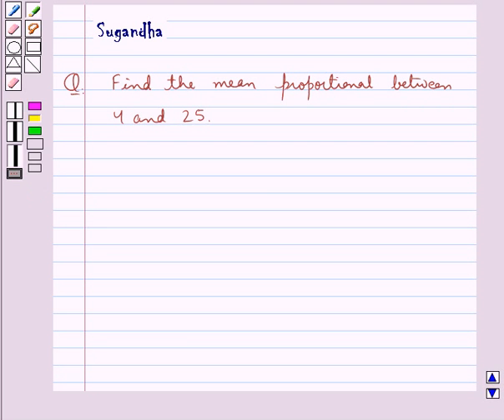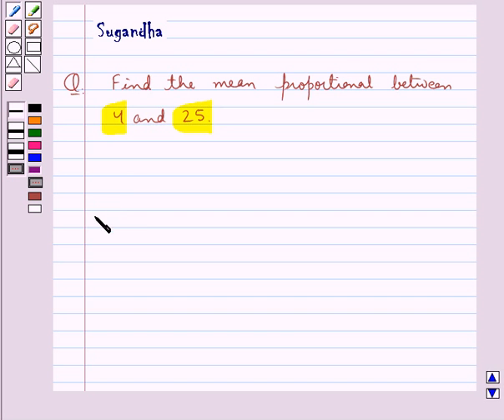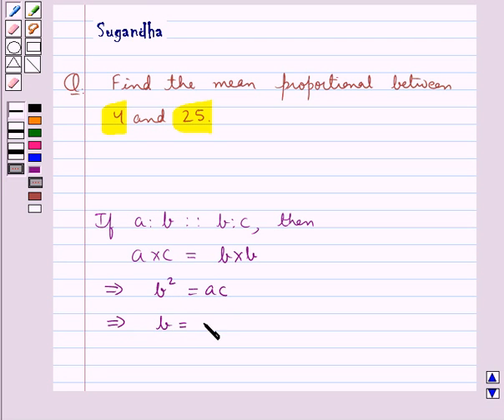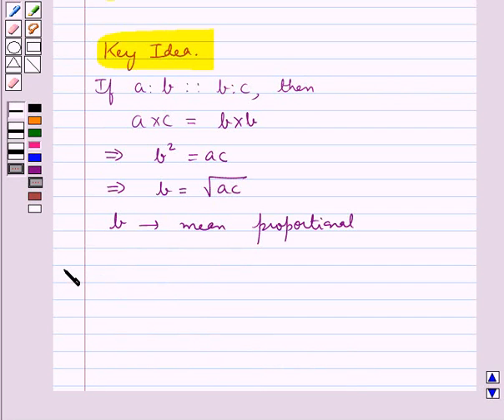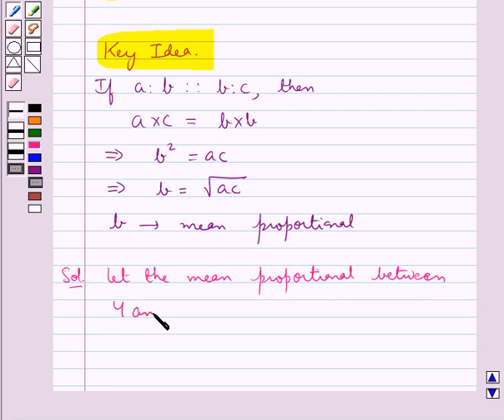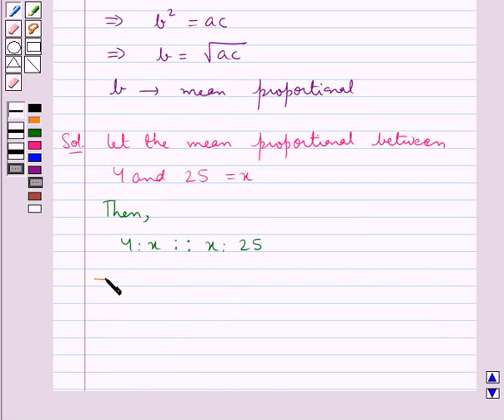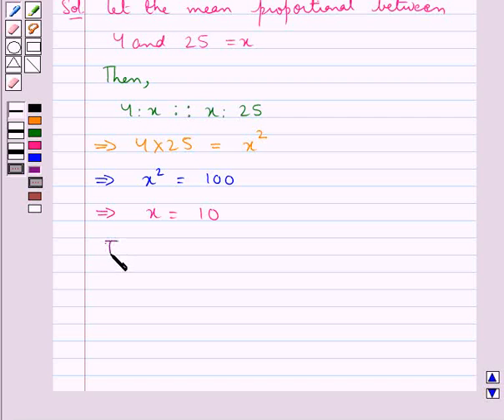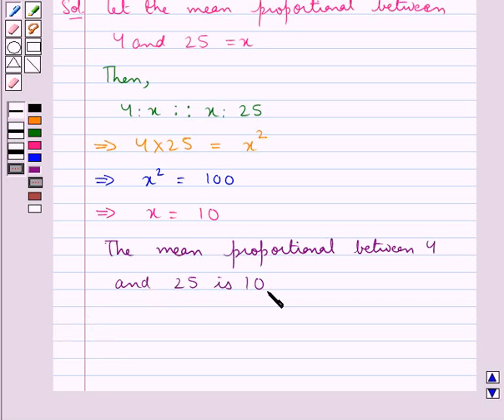Maths VII RSA 8 5